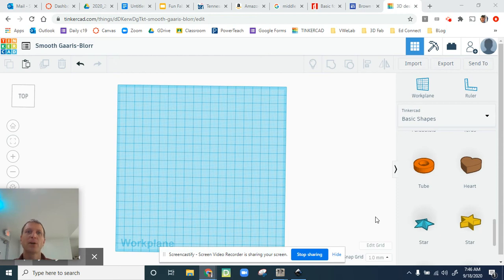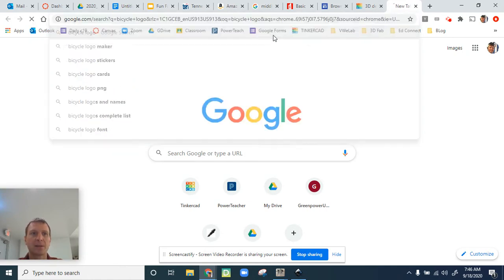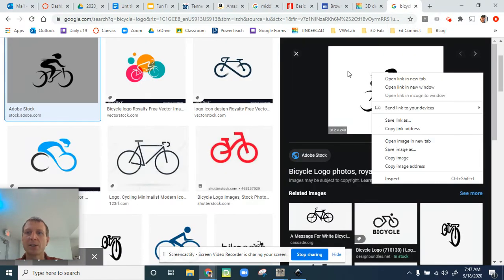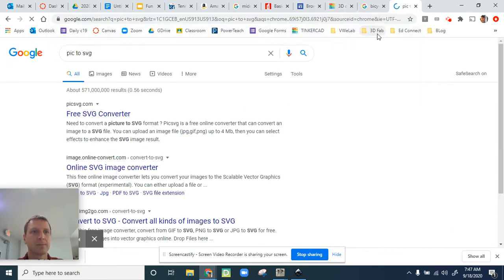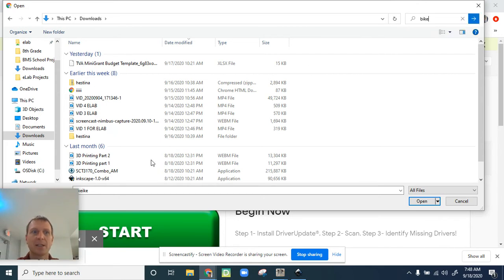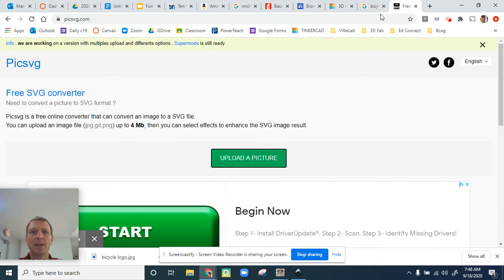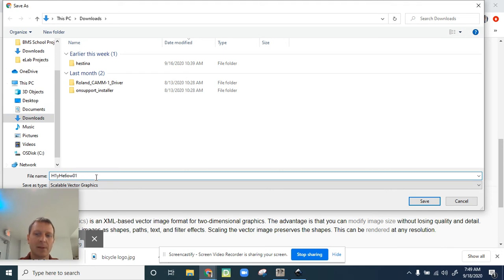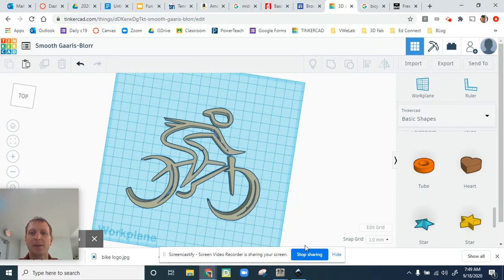Importing a picture into tinkercad